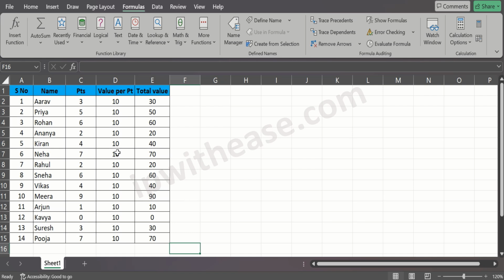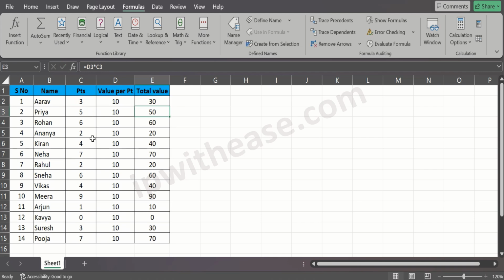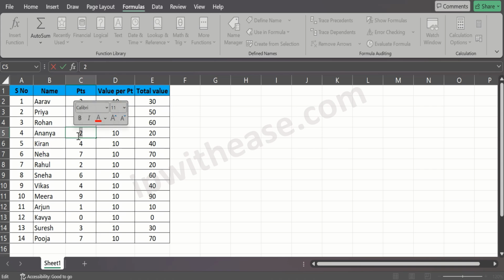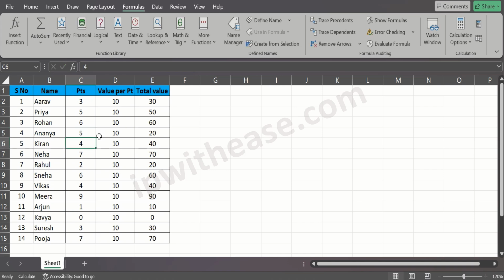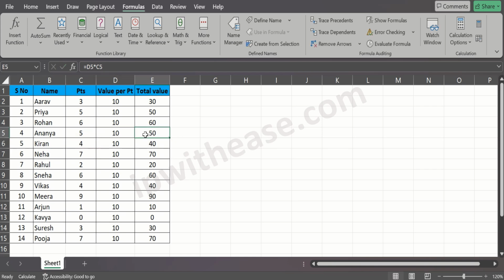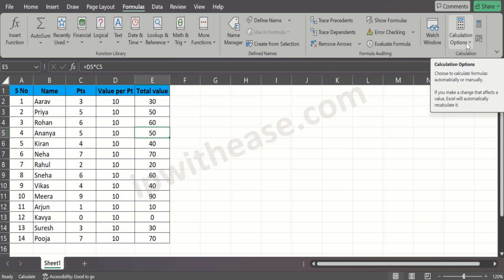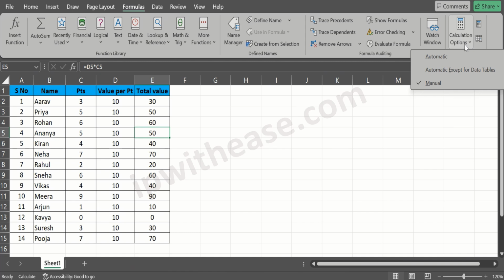Excel Automatic Calculation Not Working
When Excel isn’t calculating automatically, it’s super annoying! But don’t worry, we’ll get it sorted out.